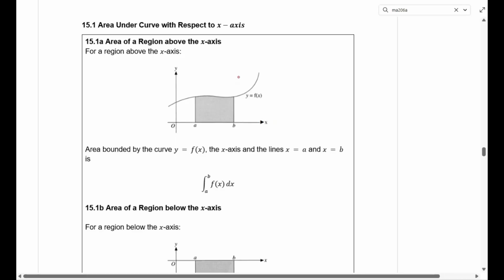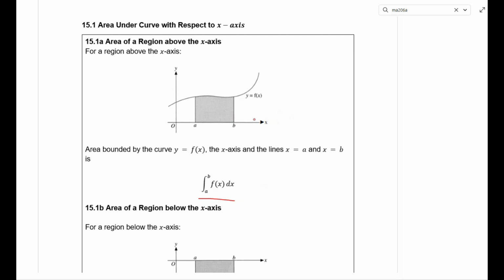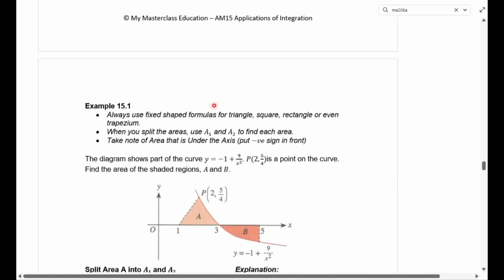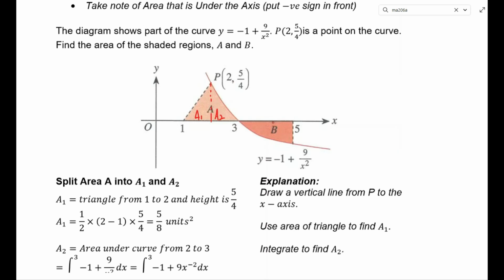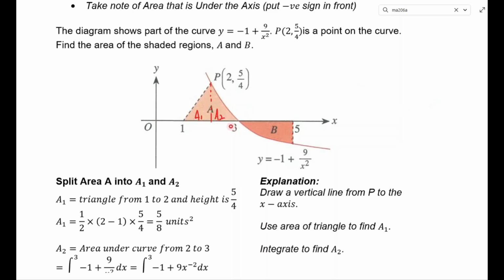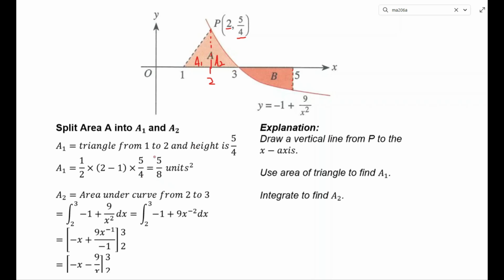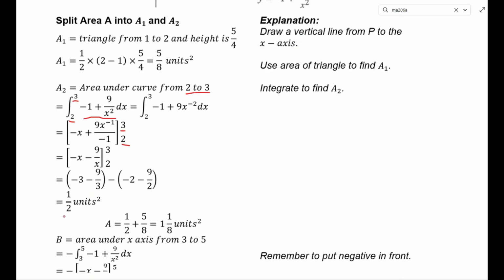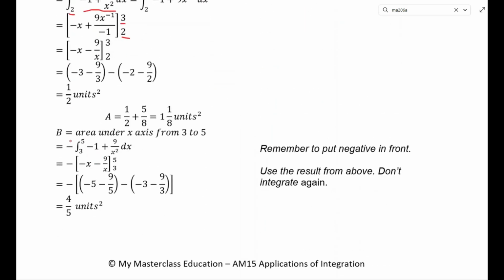Upper Sec IP AMath: Applications of Integration (Area Under Curve with respect to x-axis)